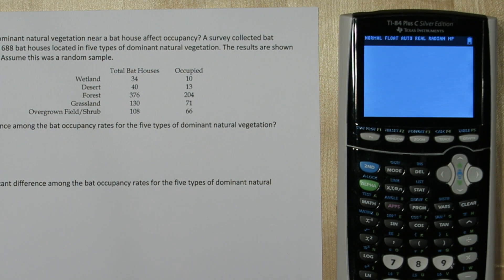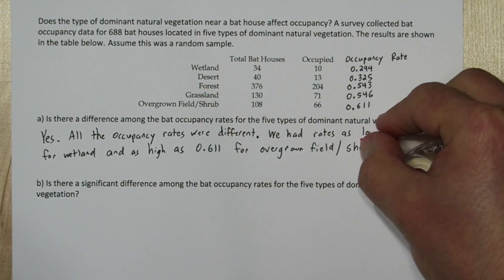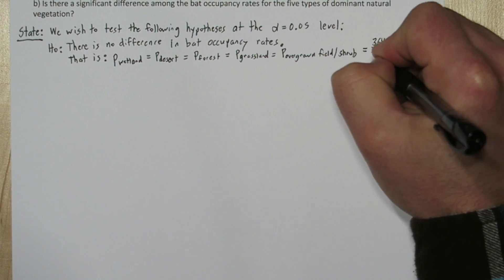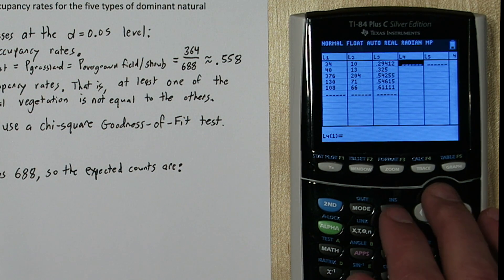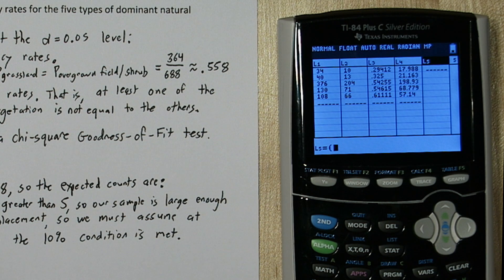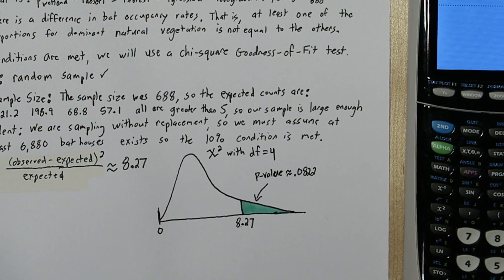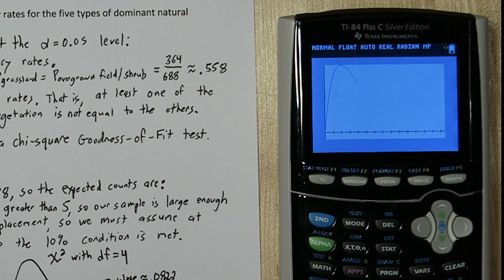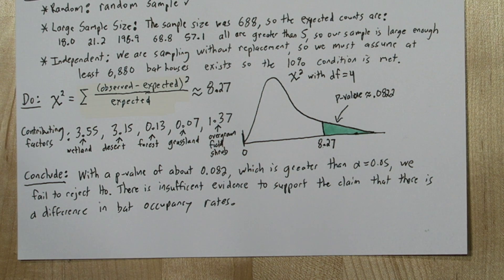Chi-Square Goodness-of-Fit Test Example 1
This problem is from the following book: goo.gl/t9pfIj

A Chi-Square Goodness-of-Fit test can be used to check how well sample data fits into categories. In this problem, we check if all the proportions are the same or if there are differences. We use the four step solving process which includes: stating hypotheses, checking conditions, doing calculations, and concluding.

We do all our calculations on a TI-84 Plus C Silver Edition using the list to store our observed and expected counts.

We also do follow-up analysis on the contributing factors.